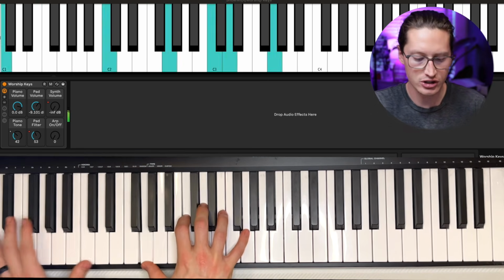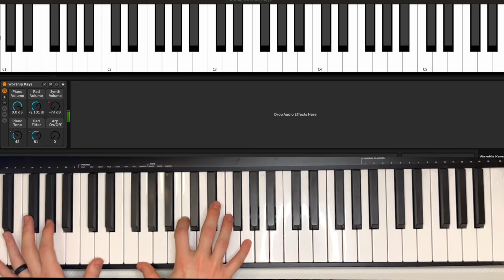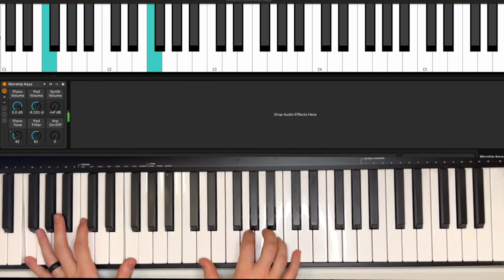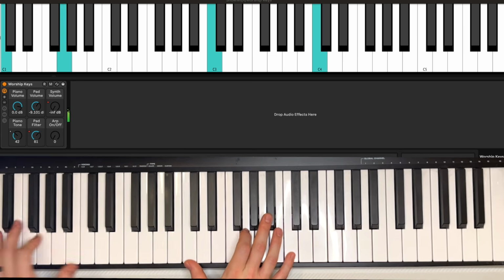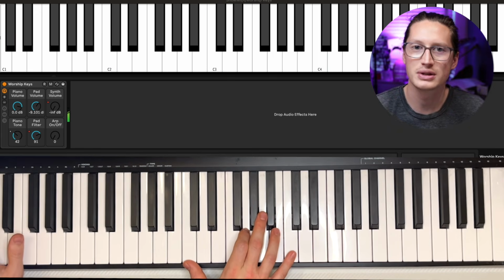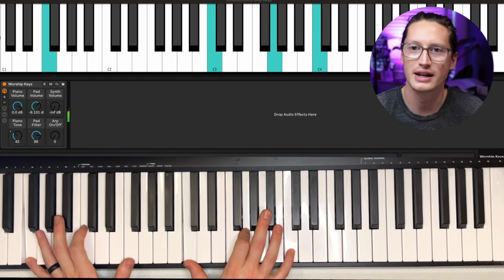Goodness of God - Bethel Worship | Easy Piano Tutorial in EVERY Key + Chord Chart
0:00 Walkthrough
2:20 Playthrough

Goodness of God Lyrics:

I love You, Lord
Your mercy never failed me
And all my days, I've been held in Your hands
From the moment that I wake up
Until I lay my head
I will sing of the goodness of God

All my life You have been faithful
All my life You have been so, so good
With every breath that I am able
Oh, I will sing of the goodness of God

I love Your voice
You have led me through the fire
In darkest night You are close like no other
I've known You as a Father
I've known You as a Friend
I have lived in the goodness of God

And all my life You have been faithful

Your goodness is running after, it's running after me
With my life laid down, I'm surrendered now
I give You everything
'Cause Your goodness is running after, it's running after me